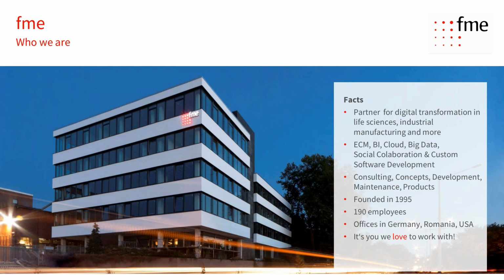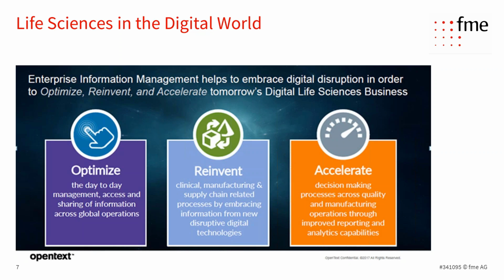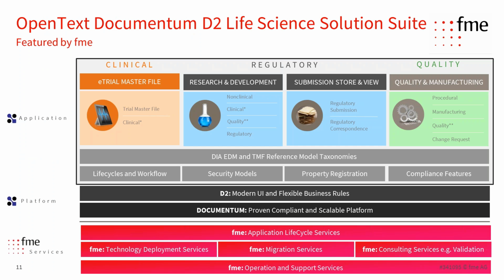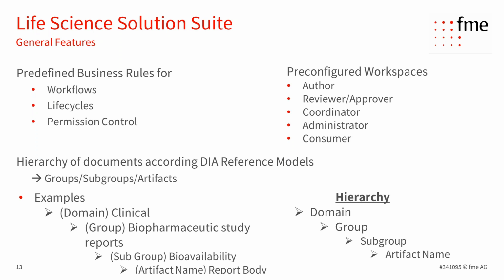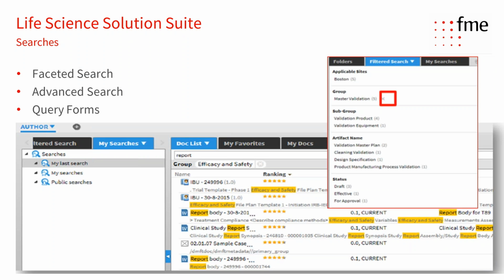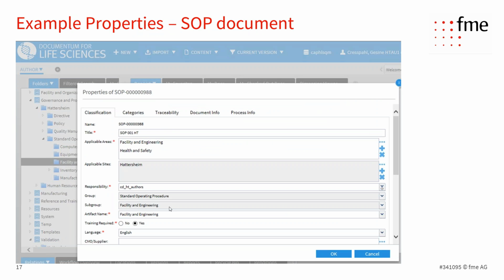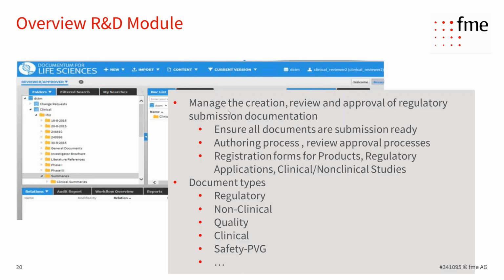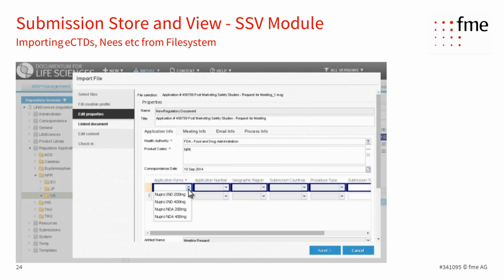OpenText Documentum Life Sciences Solution Suite #1 Overview 2017 07 27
With the acquisition of Dell/EMC Enterprise Content Division (ECD), OpenText now offers a strategic platform for document management applications specifically developed for Life Science companies. The pre-packaged, off the shelf solutions are based on Life Science’s industry best practices and standards enabling standardized business processes for business functions but not limited to quality, clinical and non-clinical research, and regulatory challenges.

We would like to invite you to a four-part webinar series covering the OpenText Documentum for Life Sciences Suite. This webinar is an overview session followed by three compact 30-45 minutes webcasts on each of the modules from the comprehensive solution suite.
Benefit from our vast industry and product knowledge and also gain insight on how you can implement the modules seamlessly along with a data migration segment.

#1 Overview
• OpenText Documentum Life Sciences Solution Suite Overview
• Best practices for a seamless implementation
• How to get there – Efficient content migration is a successfactor
• Q&A

We look forward to sharing our expertise as well as the latest product information updates from OpenText Enterprise World and answering any questions you may have.